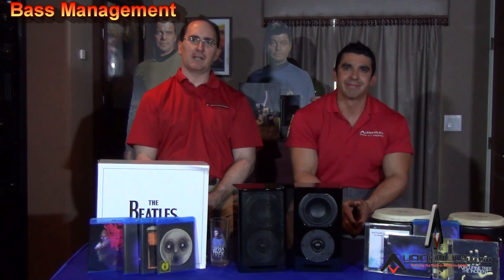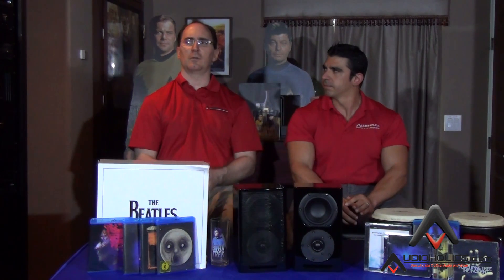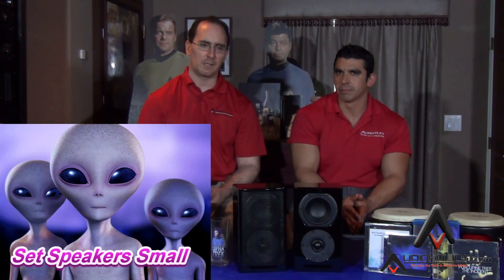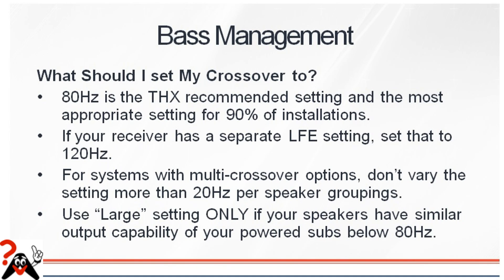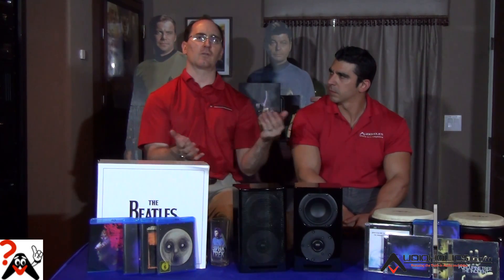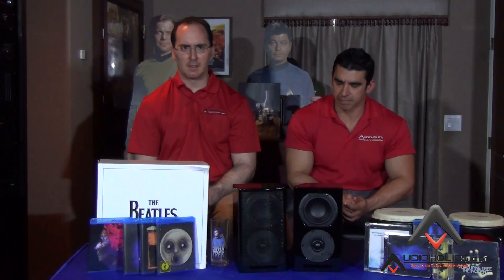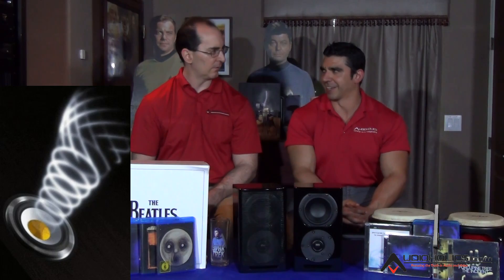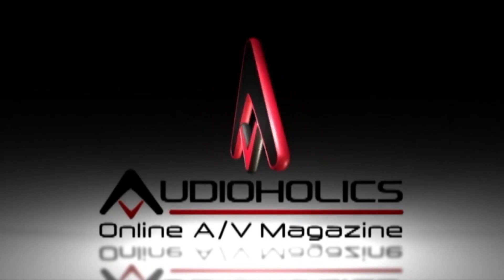How to Set the Bass Management in Your AV Receiver For Best Results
- Bass management is a process used to digitally filter and extract bass from the speaker channels and redirect it to the subwoofer channel.

Why do we use Bass Management? Because it removes stress from speakers that can’t produce the bass and allows the subwoofer(s) that are designed to do just that. It also lowers distortion and increases system headroom while Improving bass response. In this video, Gene and Hugo discuss how to properly manage your bass.

Links to Subwoofers:

Links to Receivers: